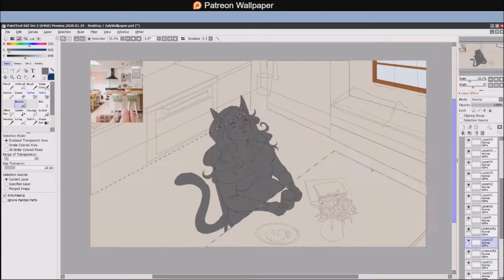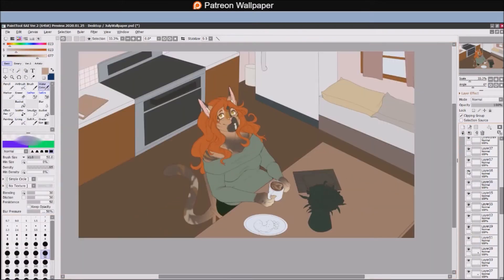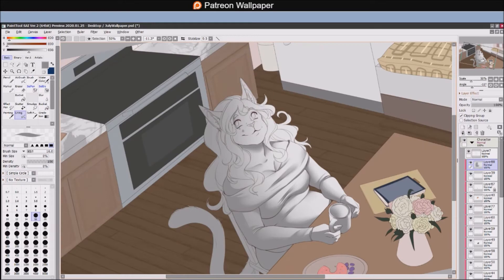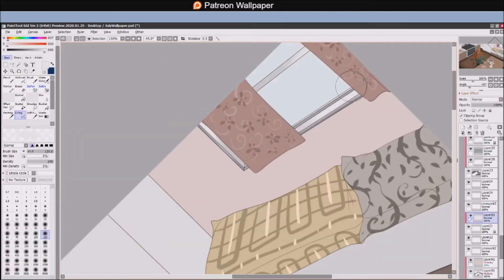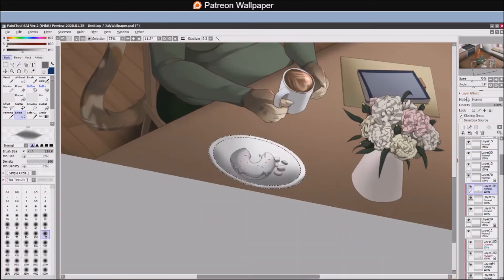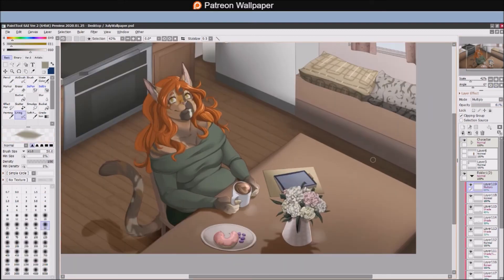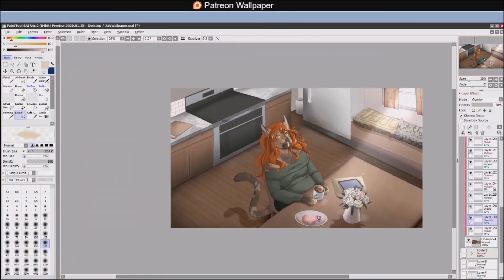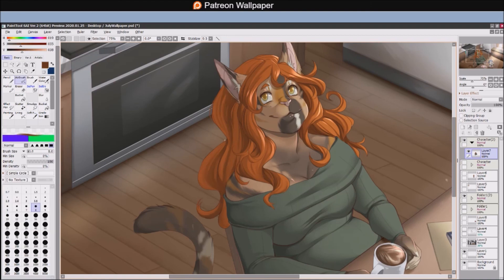July 2020 || Valkyrie's Morning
Assistant Silver giving away all the secrets!
**EDIT: 3 1/2 cups of flour, not 2!